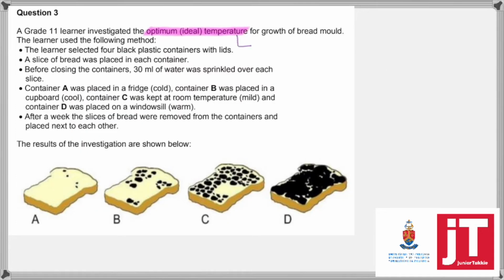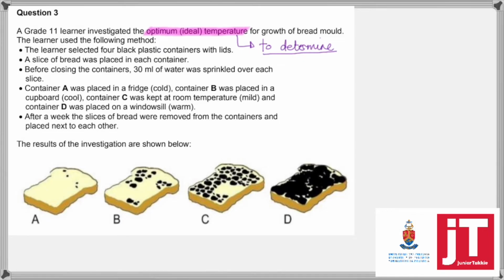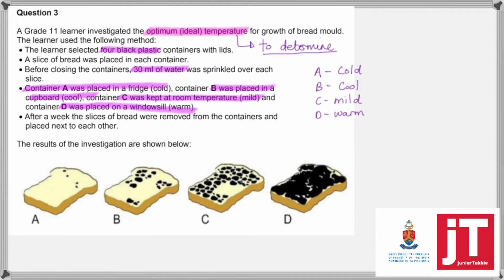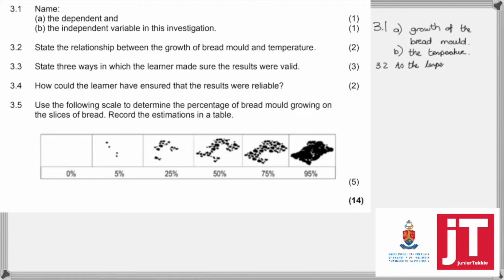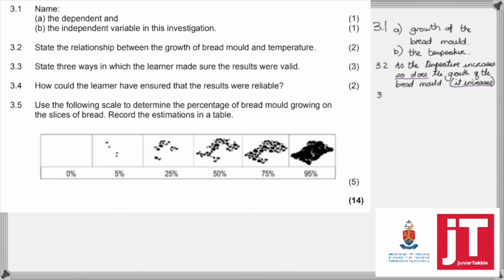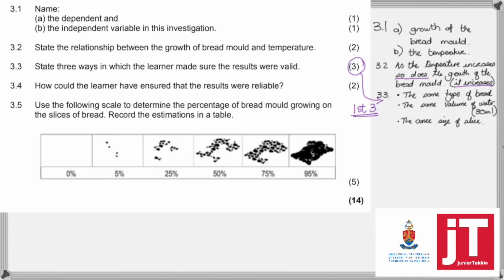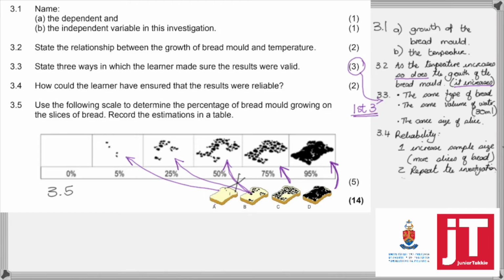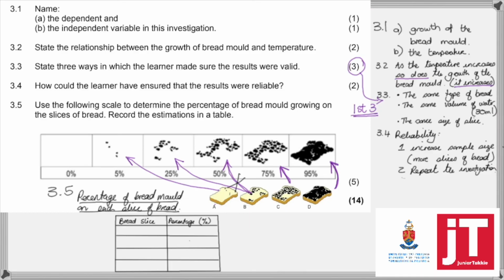Gr 11 Life Sciences - Micro Organisms - Question 3